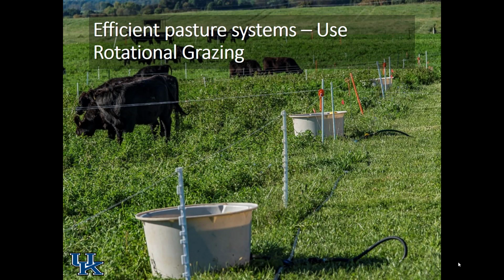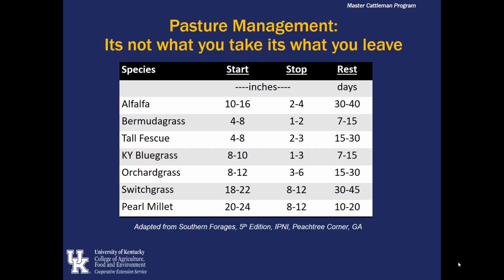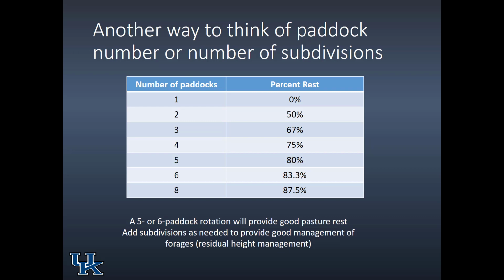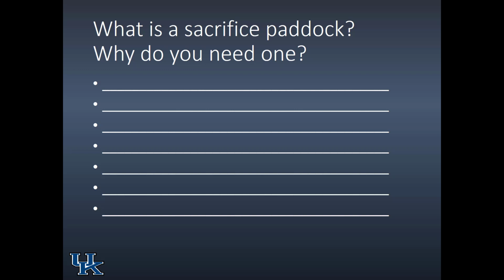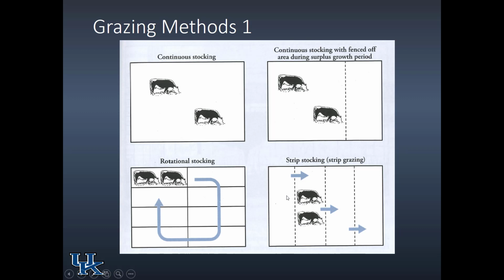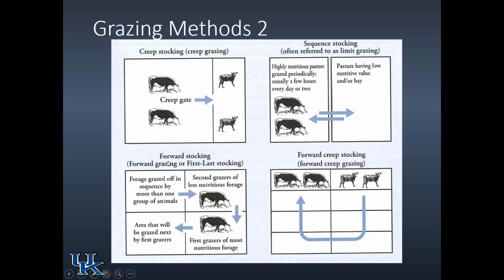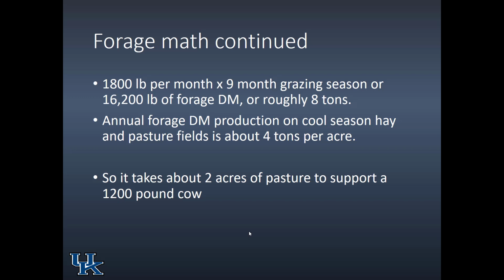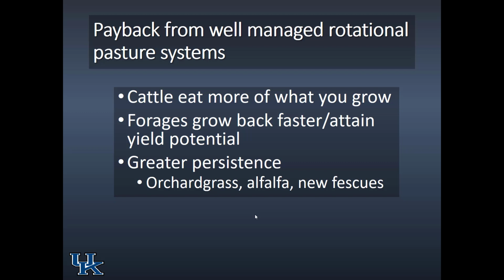19 03 Pasture Management Part three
The final lecture on pasture management. Topics covered are the eight types of grazing methods, principles of pasture subdivision, the 800 foot rule for water and some basic grazing math relationships.